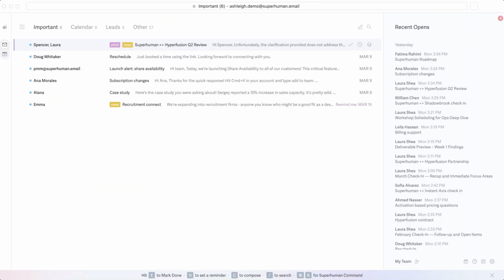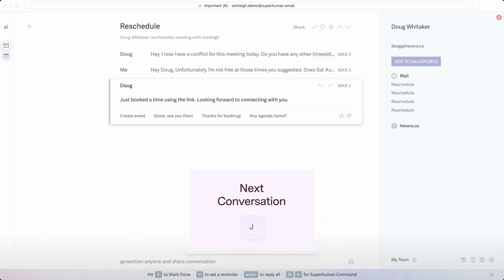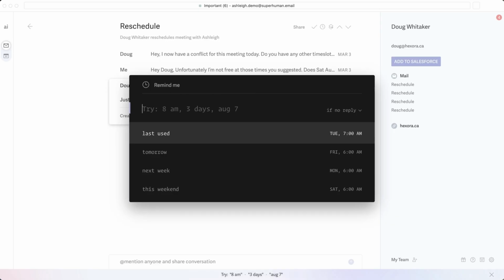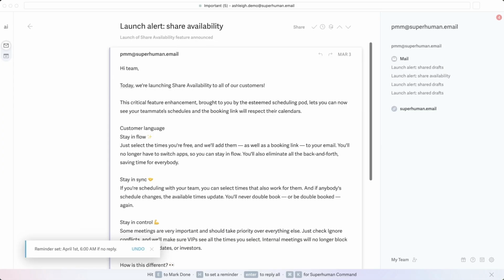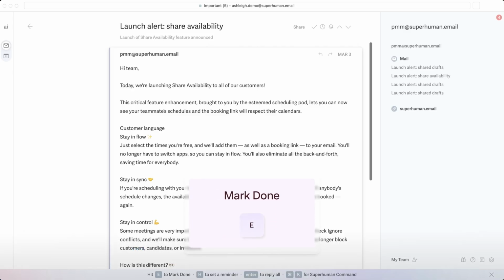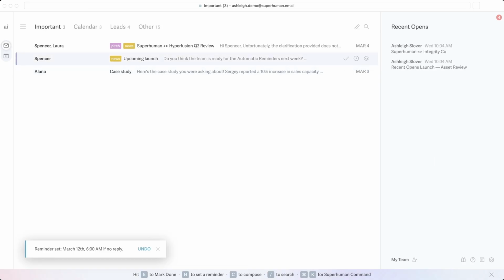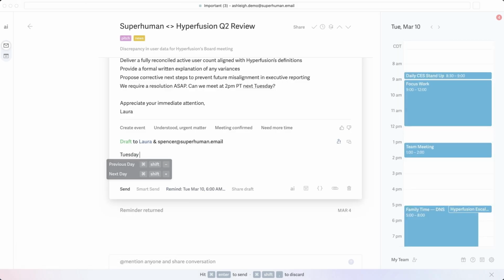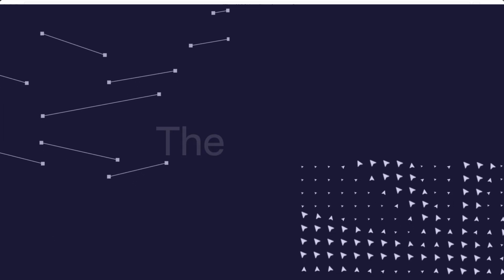Inbox Zero Every Day: The Superhuman Mail Workflow & Keyboard Shortcuts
Learn the inbox zero method used by Superhuman Mail — a fast, keyboard-driven workflow that lets you triage your entire inbox in minutes and reach Inbox Zero every single day.

This video teaches you a prioritization system that works even on high-volume inboxes, powered by Superhuman Mail’s keyboard shortcuts.

In this video, you’ll learn:
* The Superhuman inbox zero workflow, step by step
* Key keyboard shortcuts that speed up triage
* How to spend less time in email without missing anything important

Need help? Hit Cmd+K (Mac) or Ctrl+K (Windows) → Help in Superhuman Mail